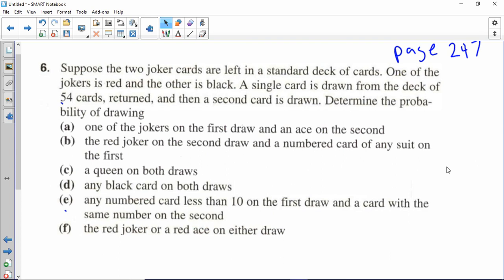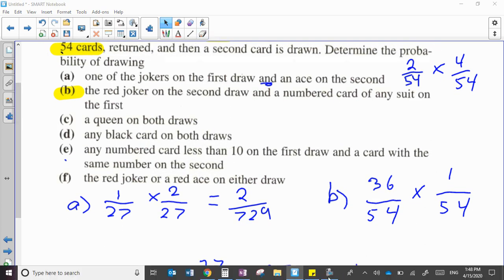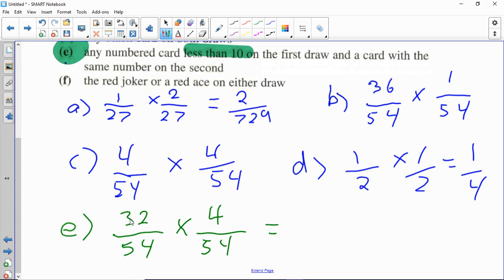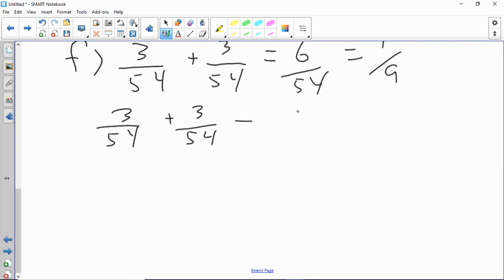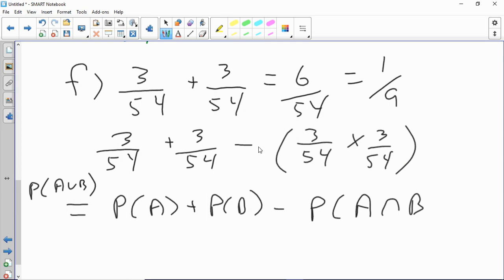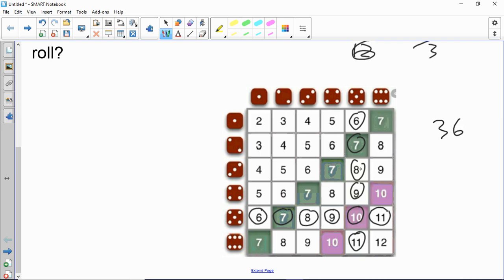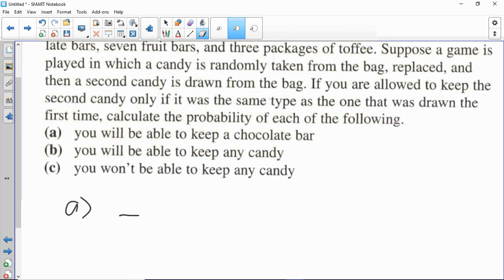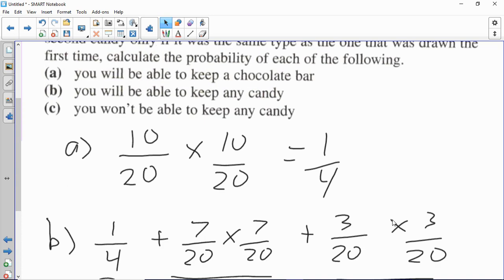MDM4U: Homework "take up" text page 247 #6, 9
Here I explain some of the problems assigned with lesson 2 on Probability.